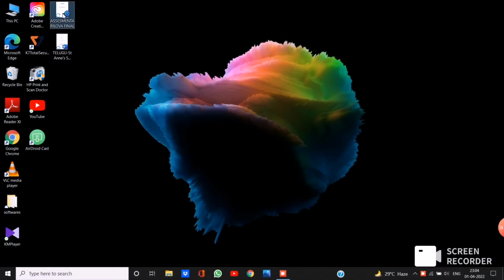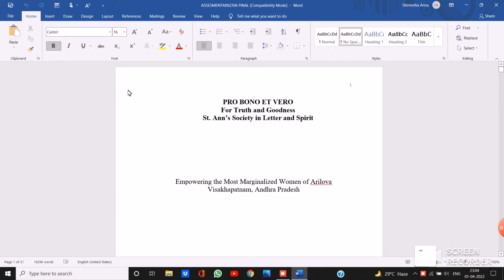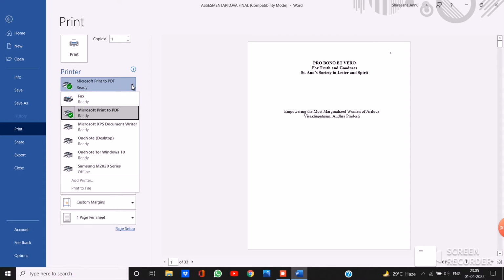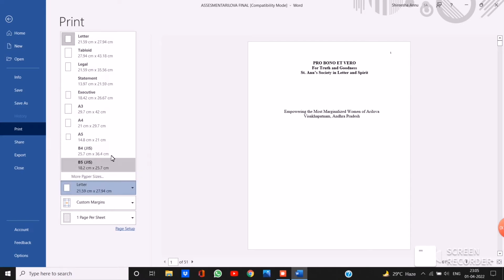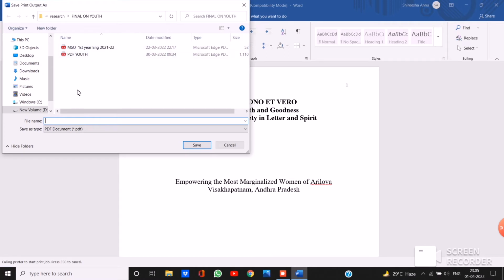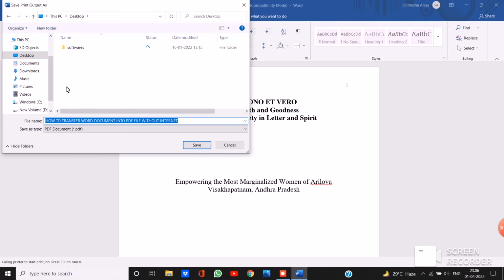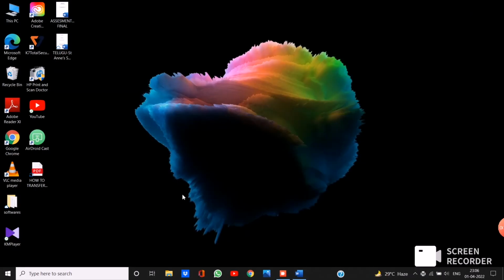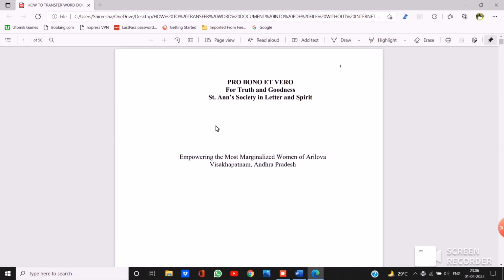Transfer Word Document to PDF File without Internet || Word to PDF -2022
How to transfer Word Document into PDF File without Internet